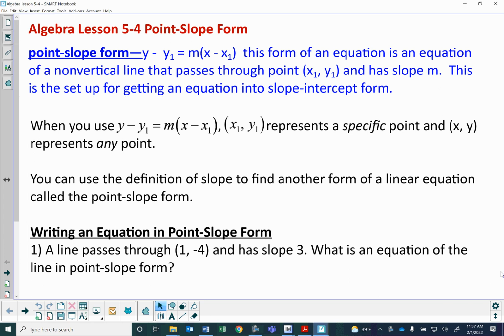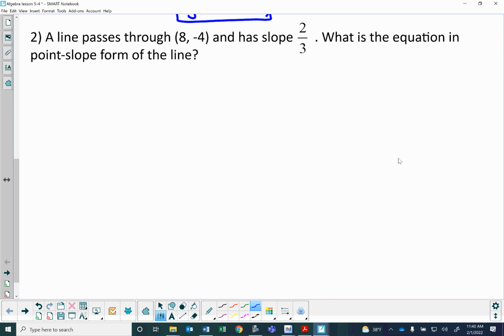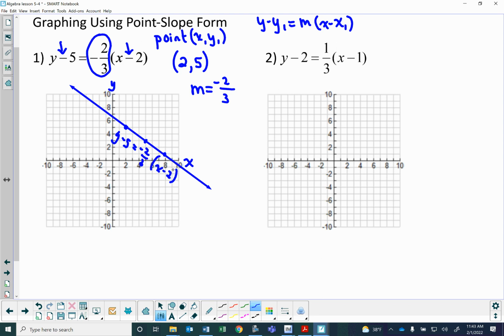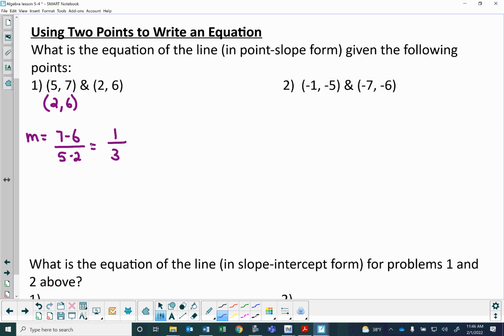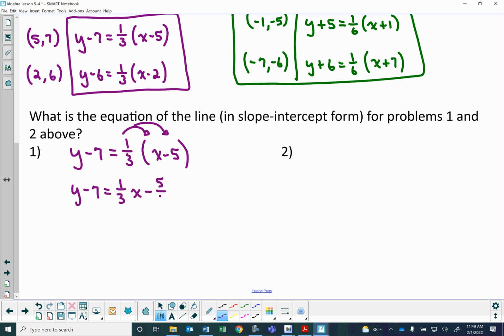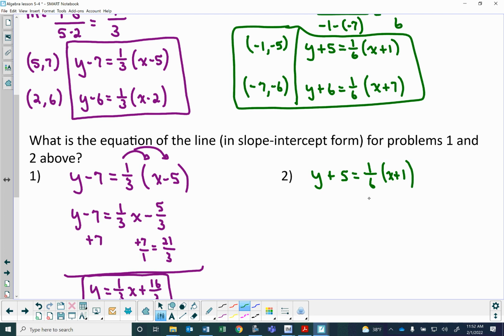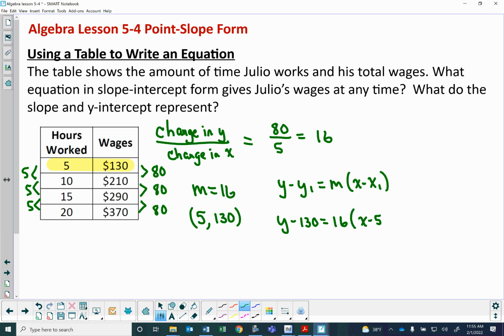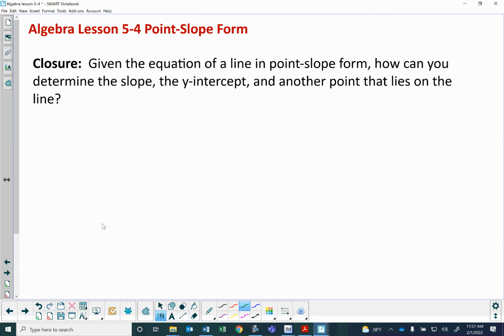Algebra Lesson 5 4 Point Slope Form